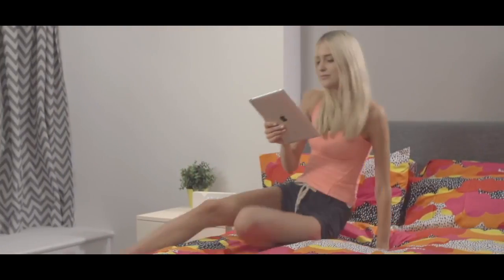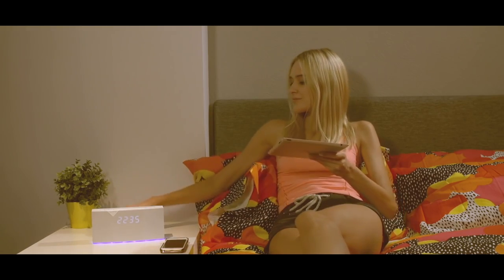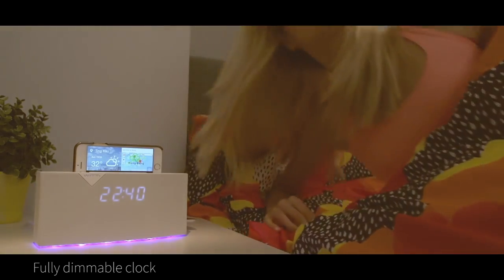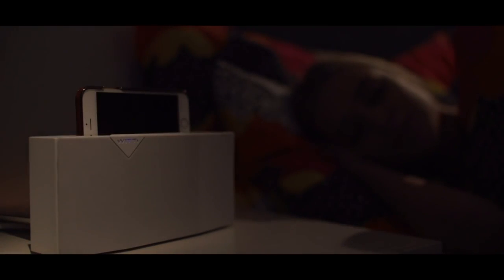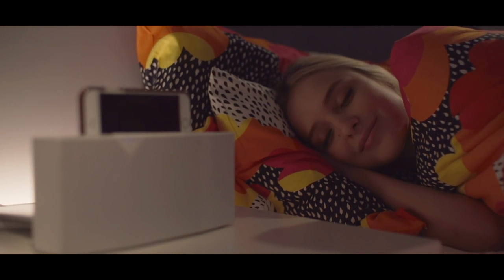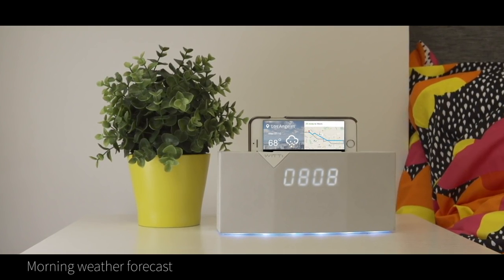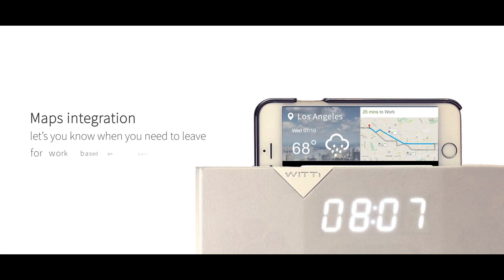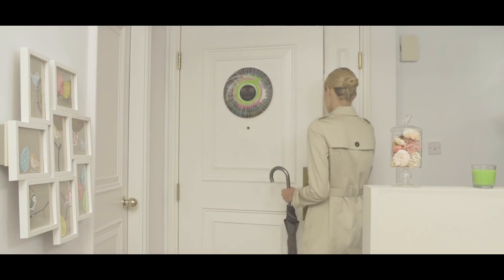Meet BEDDI- Intelligent Alarm Clock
Beddi - The intelligent alarm clock for best wake up experience. It is an app-controlled alarm clock/speaker that can be used with many services.